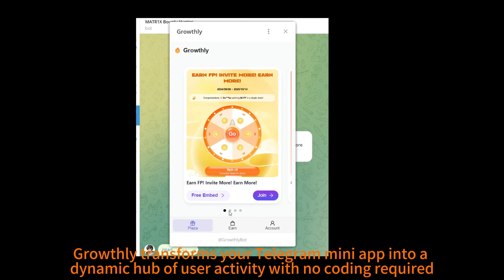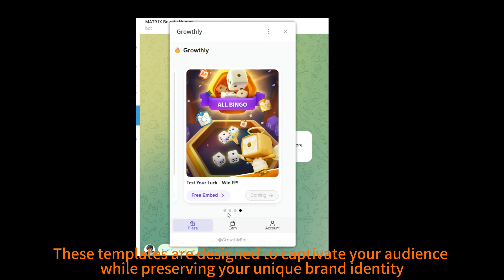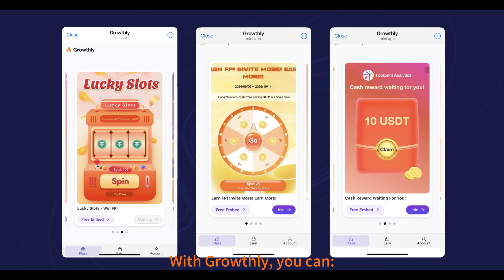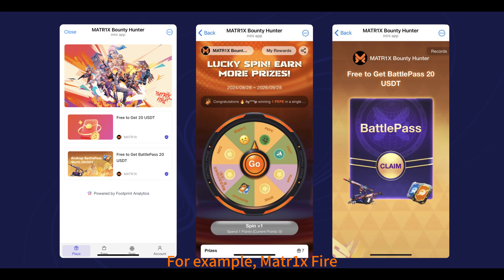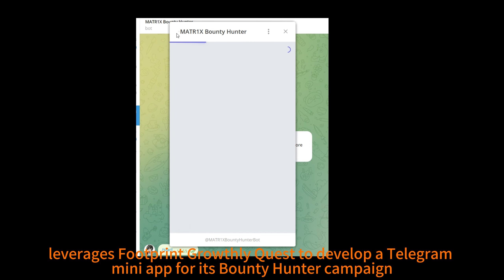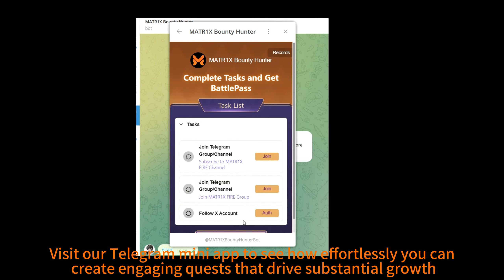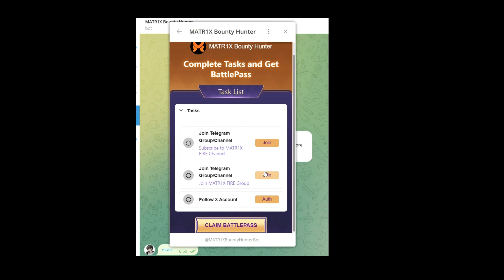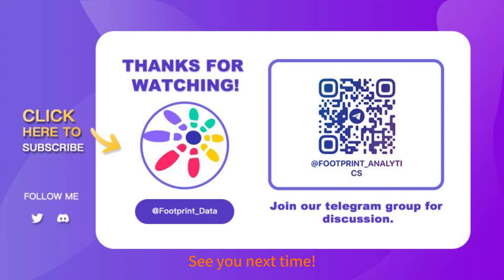Growthly: No-Code Customizable Telegram Quests in Minutes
Growthly empowers Web3 projects with customizable, rapidly deployable Telegram quests.
Contact our team today to get started!